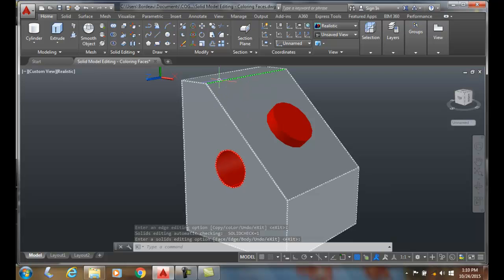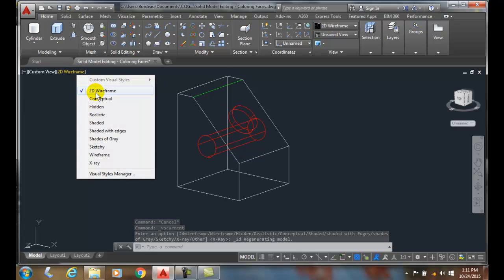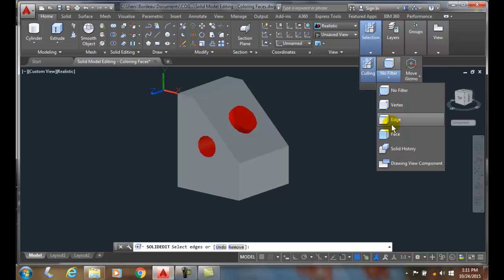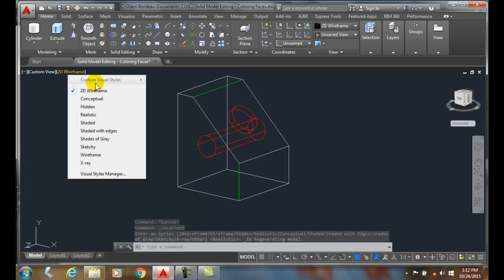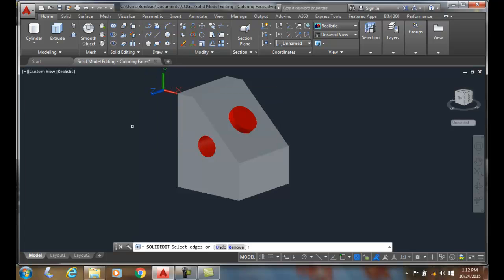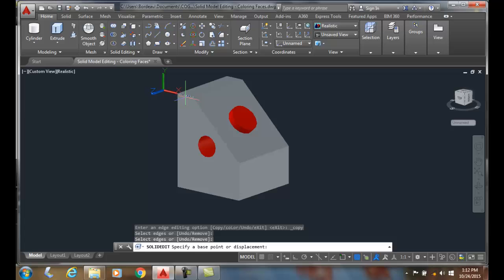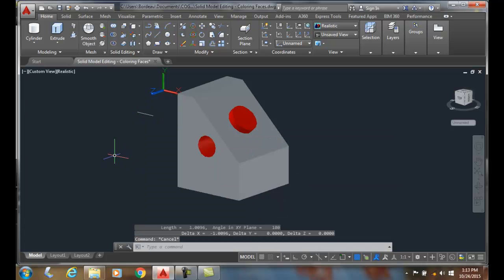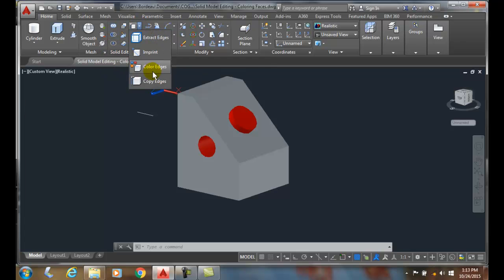3D Modeling 12-11 Edge Editing